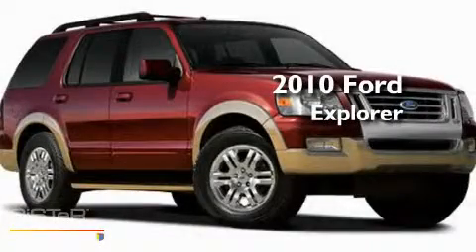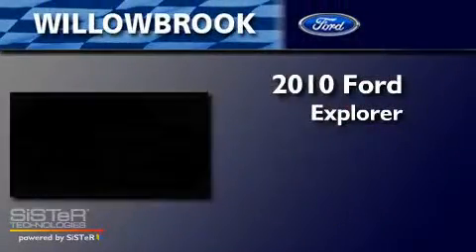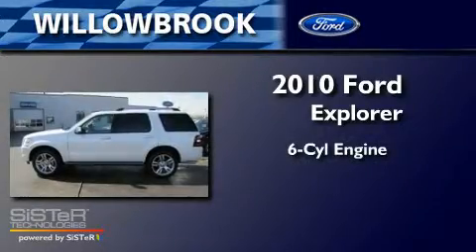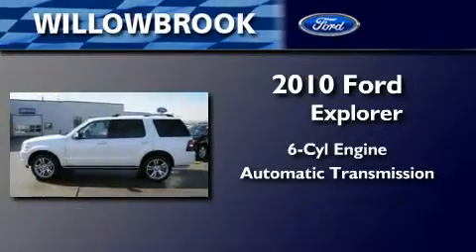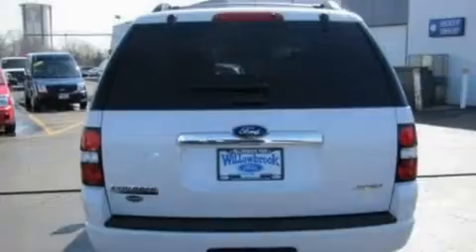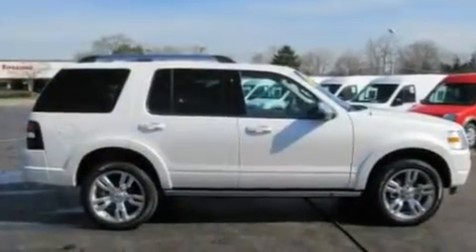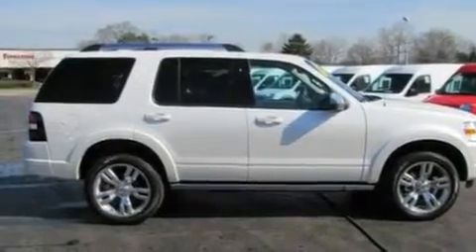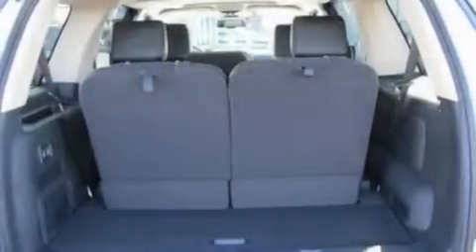2010 Ford Explorer Willowbrook IL